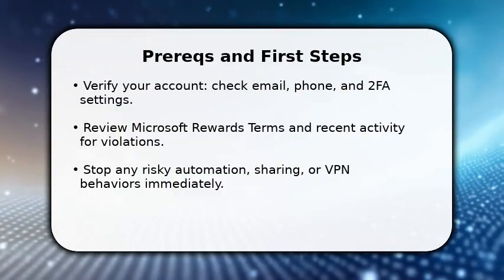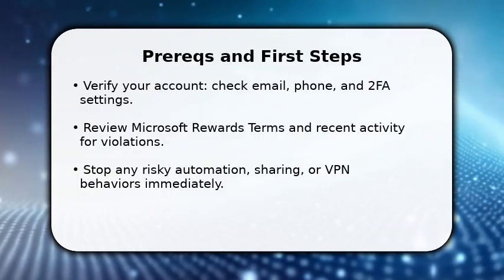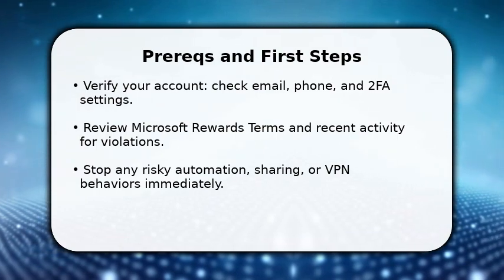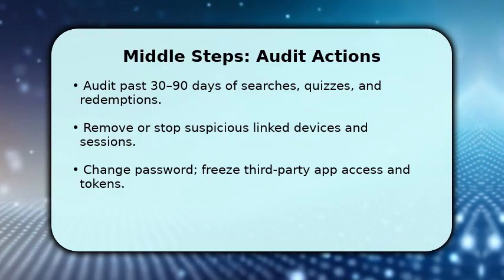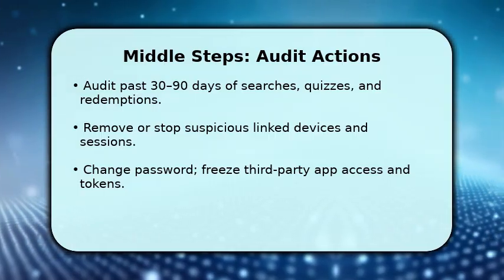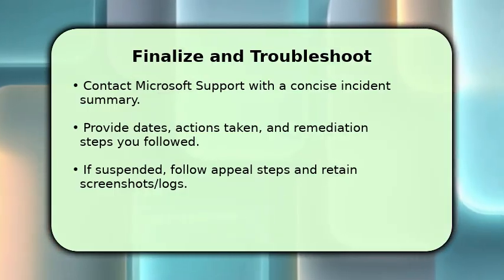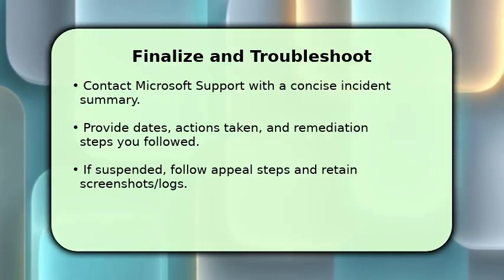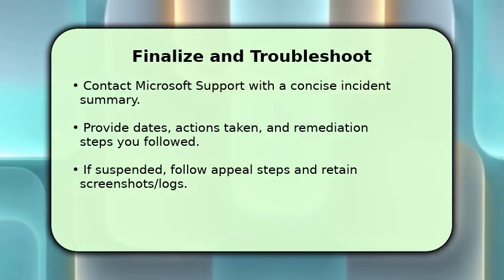How to Get Your Microsoft Rewards Account Suspended - Step by Step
This video provides a comprehensive guide on the steps to suspend your Microsoft Rewards account. It covers potential reasons for suspension, navigating through their system's restrictions, and how to appeal if necessary.